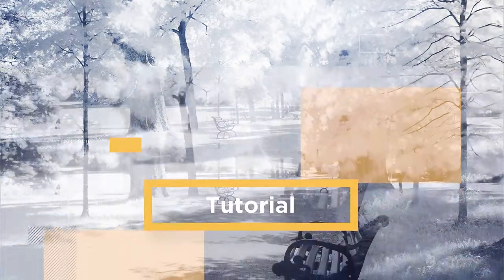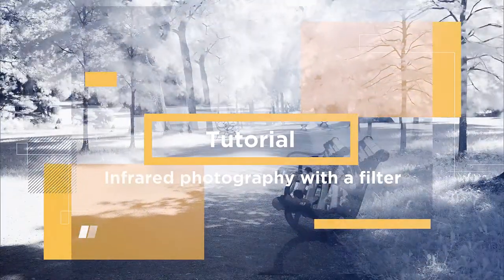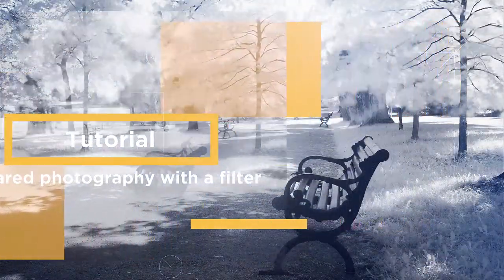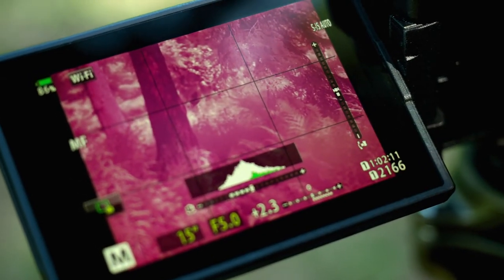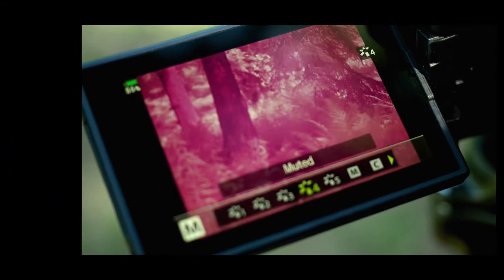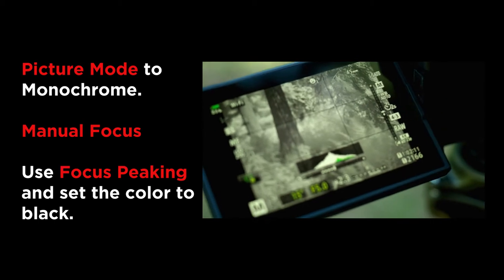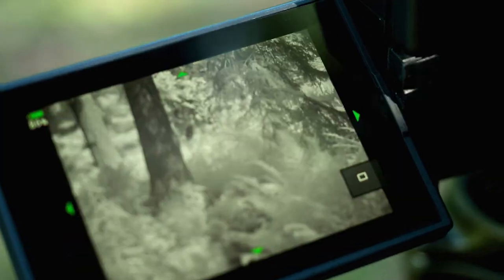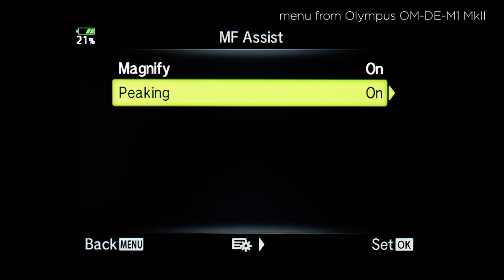Infrared Photography Tutorial - Haida Ir720 infrared filter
In this Infrared photography tutorial I use Haida Ir720 infrared filter.

I make all my content with mirrorless Olympus micro four thirds gear. I am an Olympus Visionary.

Digital infrared photography is an interesting way to get nice photos. In this digital infrared photography tutorial I use Haida infrared filter Ir720.